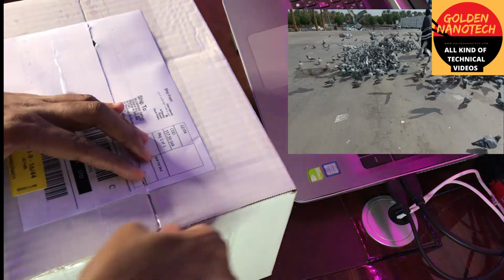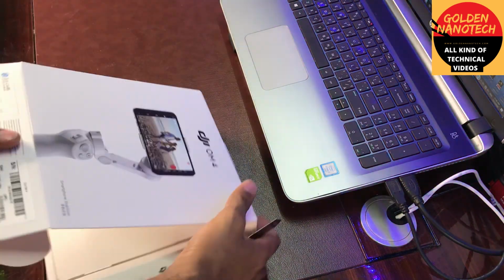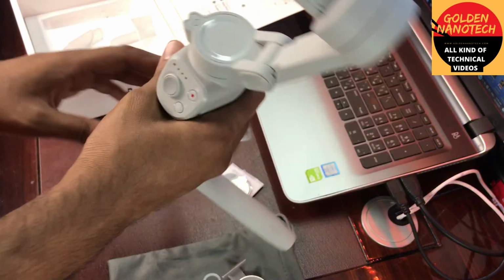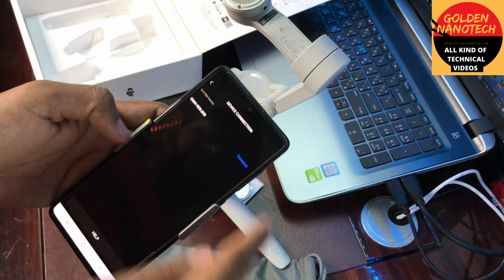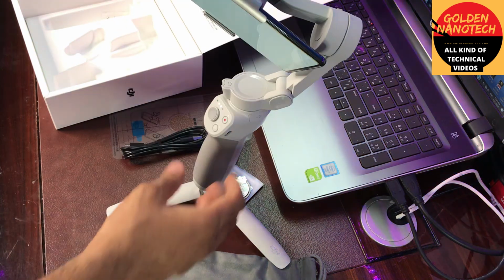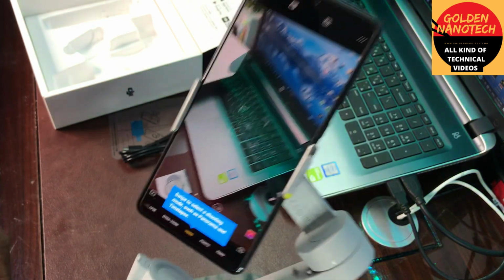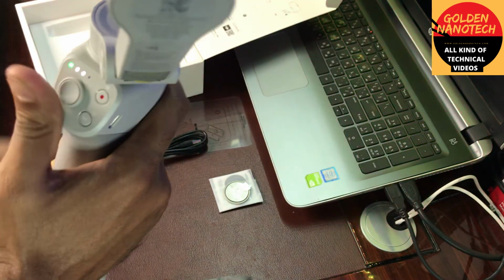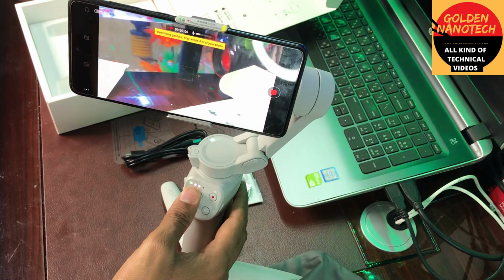Unboxing DJi Osmo Om4 mobile gimbal /বেস্ট ভিডিও করার জন্য Dji om4 মোবাইল ফোনের গিম্বাল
best  smoothie video recording device Dji osmo om4 mobile gimbal
you can find it amazing ebey alibaba and noon Amazone.sa